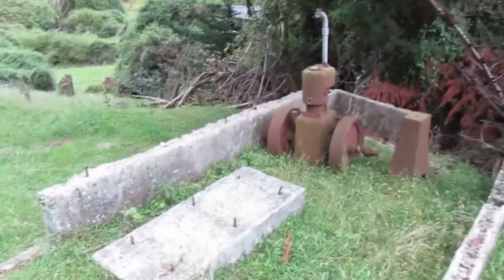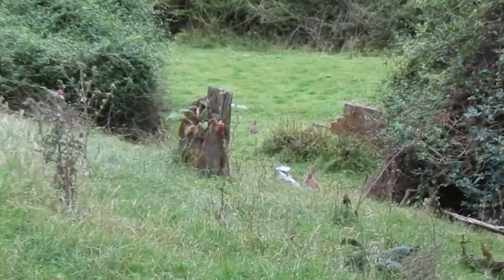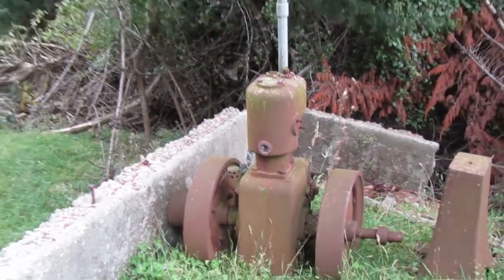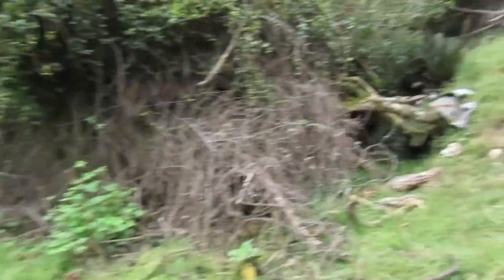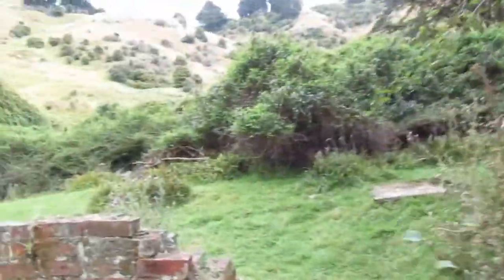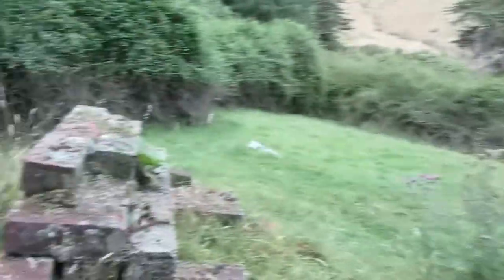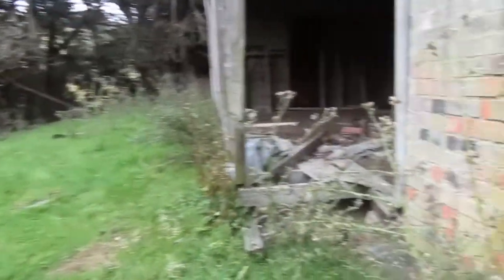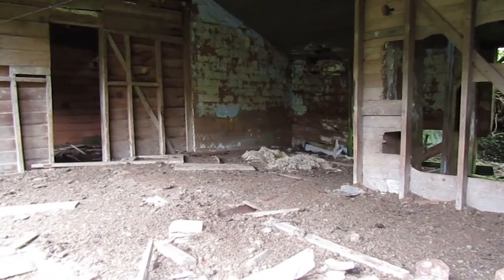Historical Lime Kilns and a hidden surprise location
I take you to view the Historical Lime Kilns on the Otago Peninsula. These kilns were last in use in the late 1860s. It is amazing how well preserved they are. I am so glad there is little graffiti covering them. Would be good to keep it like this for another 100 years.

I ask that anyone who visits these kilns be respectful as this is actually private land and a working farm. You are allowed to visit the kilns.

I take you to another location, another historical place from the 1800s.

Also open to feedback (positive of course) and suggestions.

Thank you! Nanna Jay